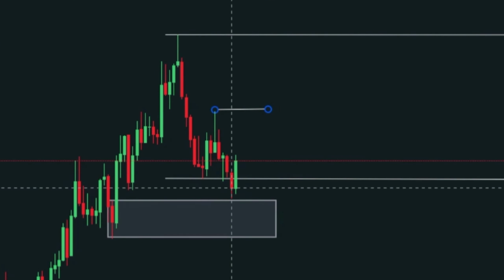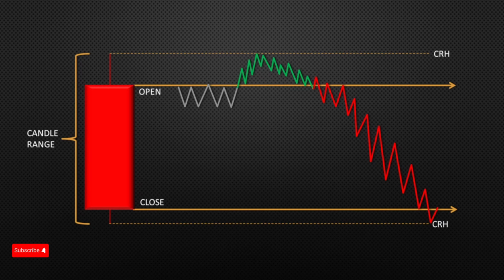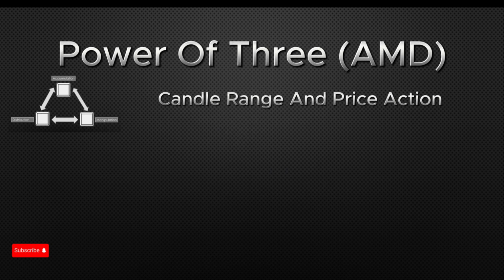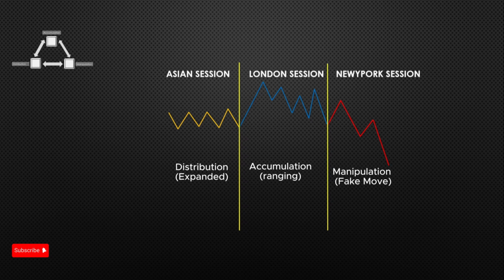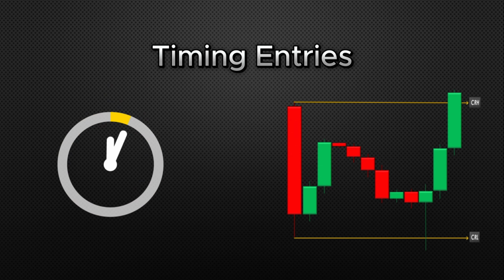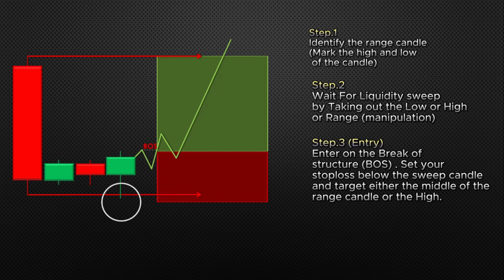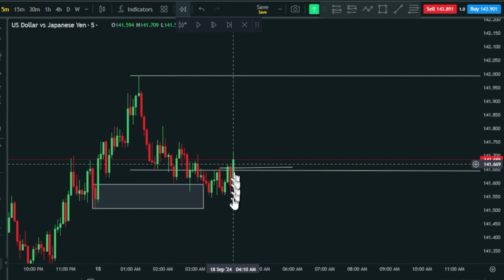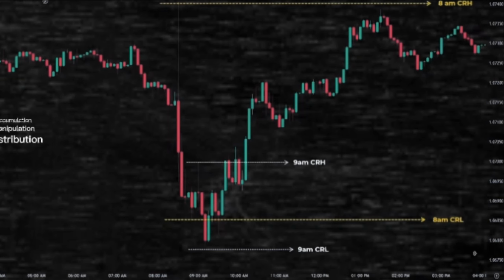Candle Range Theory (CRT) EXPLAINED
In this video, we dive deep into the powerful Candle Range Theory (CRT), a crucial concept every trader needs to understand.

 Discover how analyzing candle ranges can provide valuable insights into market momentum, price reversals, and trends.

 Whether you're trading Forex, stocks, or crypto, understanding the story behind each candle can dramatically improve your strategy.

We'll break down:
- What is Candle Range Theory and why it matters
- How to use candle ranges to predict market behavior
- Real chart examples and proven trading setups
- Tips to integrate this theory into your smart money concepts and price action trading.

Join us at **Smart Trading Tactics** and learn how to sharpen your trading edge. **Trade smart. Trade safe, and always stick to your plan.**

Before making any trading decisions, please consult with a licensed financial advisor.

 We are not responsible for any financial losses incurred while following the strategies or insights shared in these videos. Always do your own research and trade smart.

Trade safe and always stick to your plan."